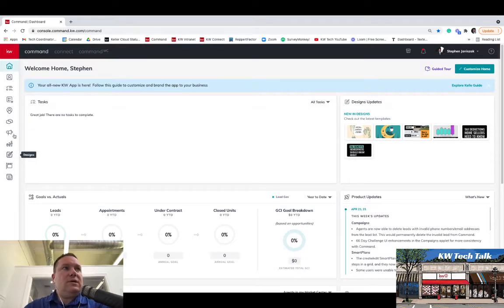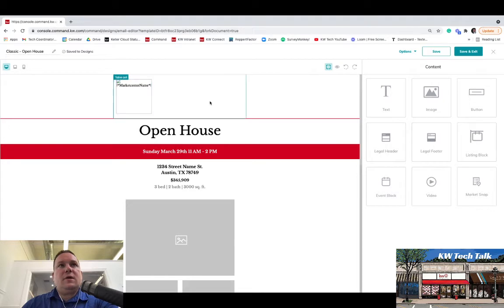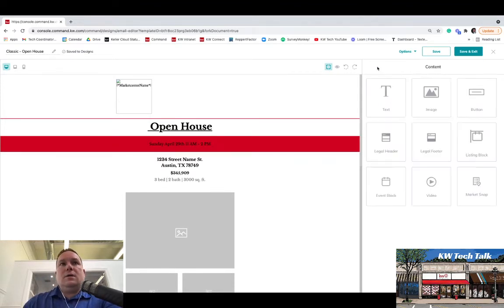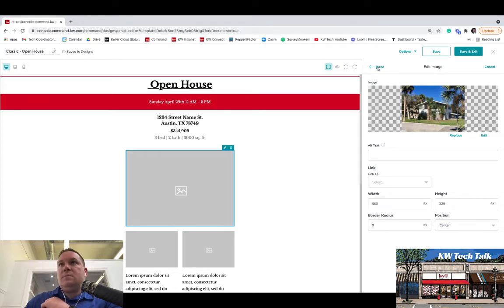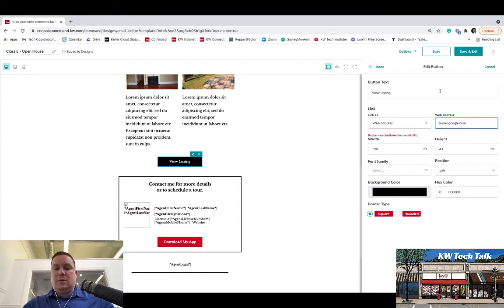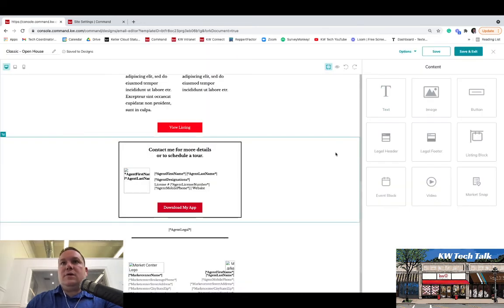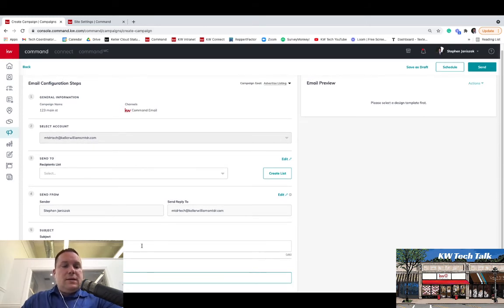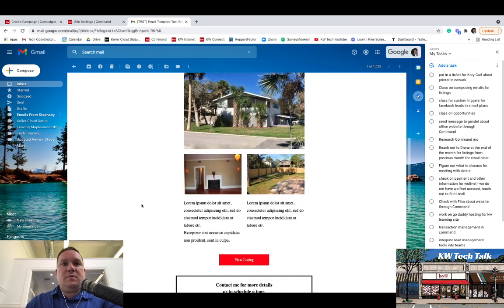Create and Send Emails Using KW Command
Create your very own custom emails for your open house, broker opens, new listing, or exclusive listing using the beautiful email templates available to you through KW Command.

This video shows you everything you need to do from start to finish to create your own custom email, save it to Command, and then send it out using the campaigns tool.